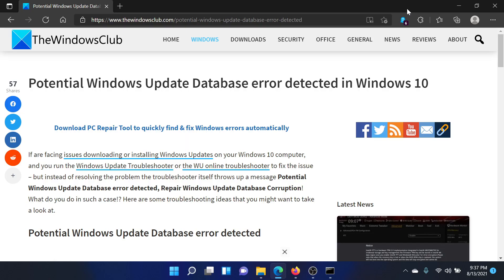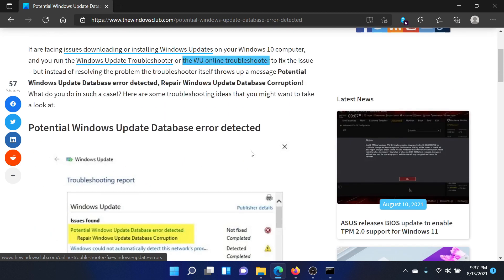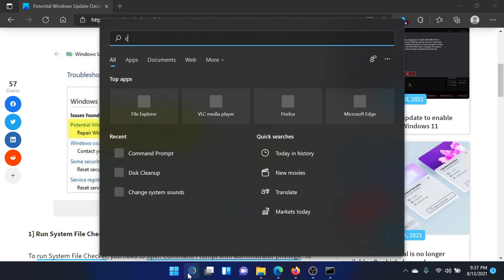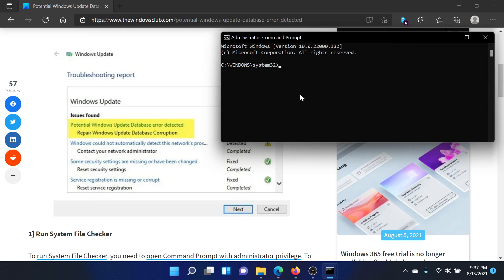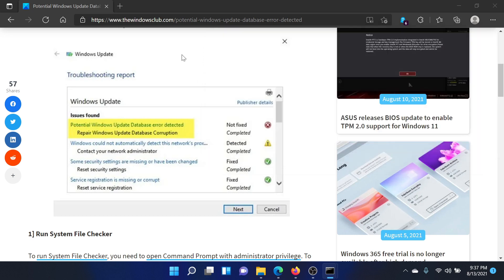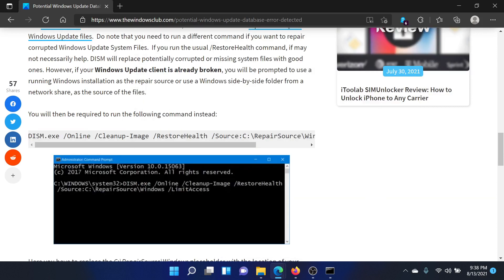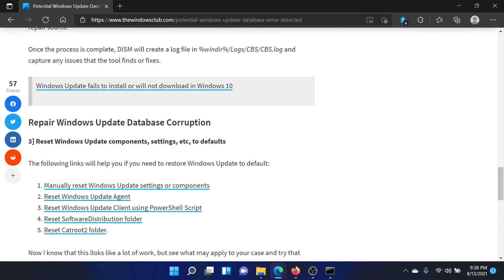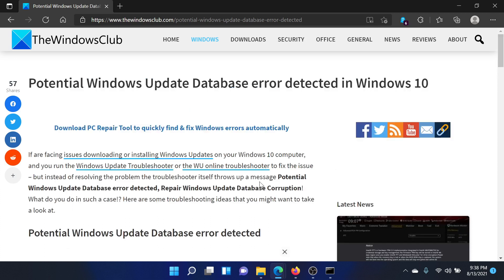Potential Windows Update Database error detected in Windows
If are facing issues downloading or installing Windows Updates on your Windows 10 computer, and you run the Windows Update Troubleshooter or the WU online troubleshooter to fix the issue – but instead of resolving the problem the troubleshooter itself throws up a message Potential Windows Update Database error detected, Repair Windows Update Database Corruption! What do you do in such a case!? Here are some troubleshooting ideas that you might want to take a look at.

1] Run System File Checker

2] Run DISM

3] Reset Windows Update components, settings, etc, to defaults

Timecodes:
0:00 Intro
0:37 Run SFC scan
0:53 Run DISM scan
1:08 Reset Windows Update Components